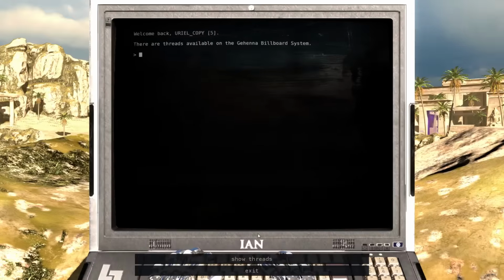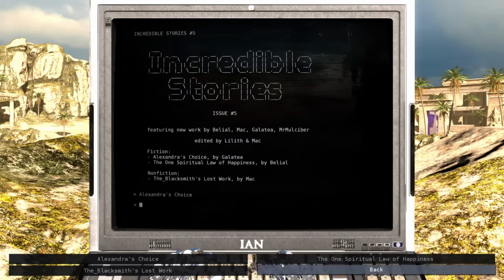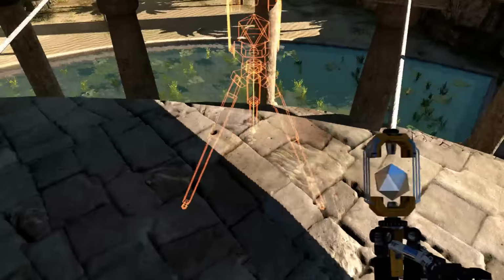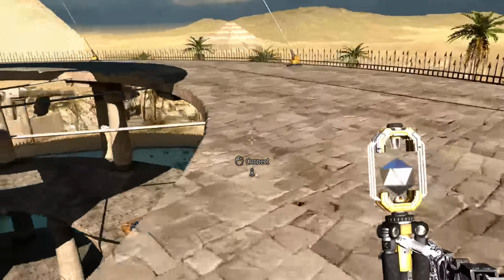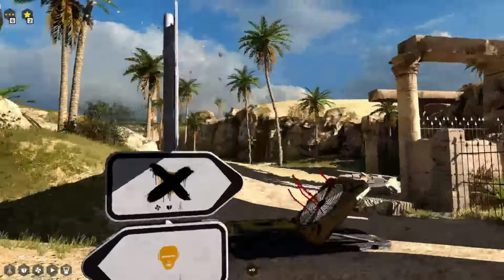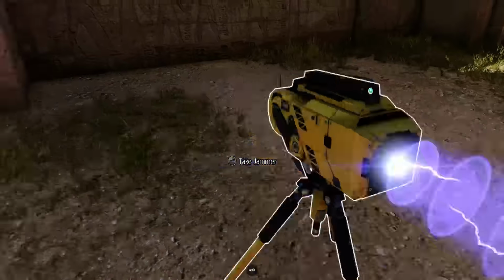The Talos Principle: RtG (Raw) - 06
Road to Gehenna is an expansion to Croteam's Portal-like The Talos Principle and I'm hungry for more puzzles.